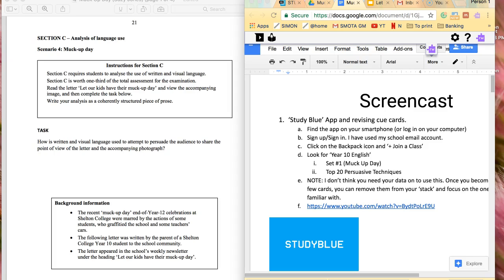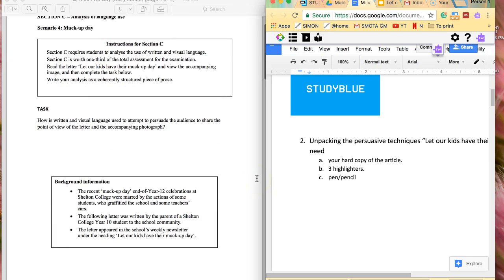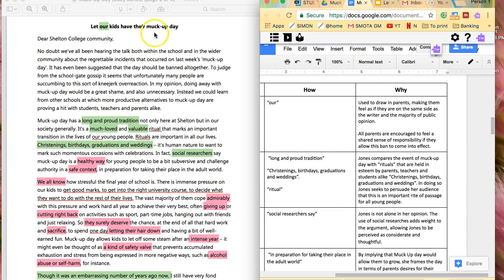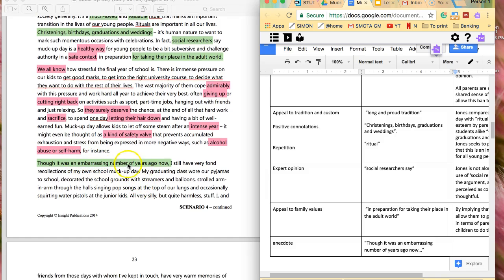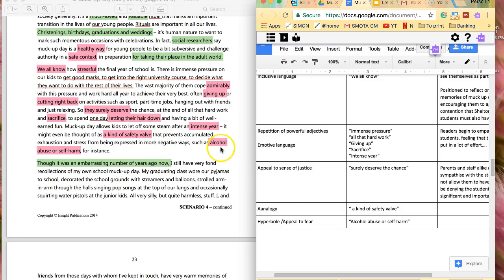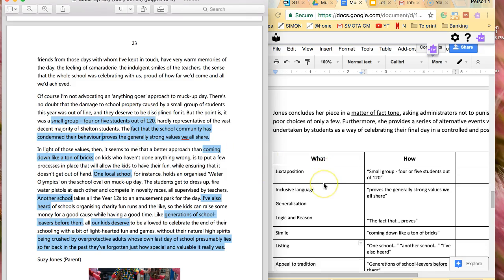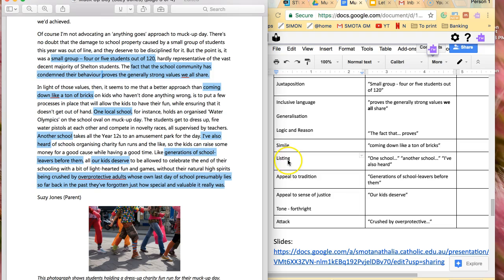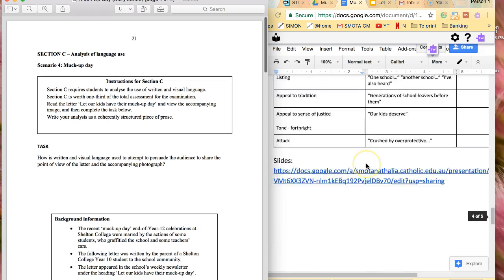Muck Up Day Insight 2014